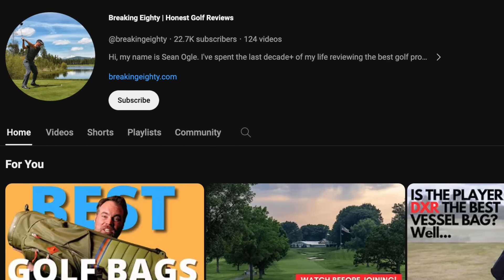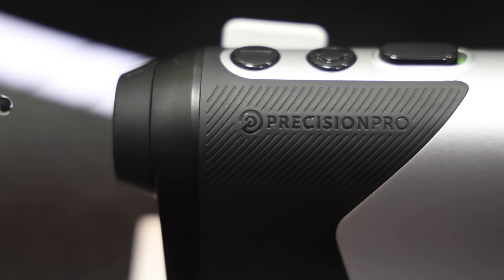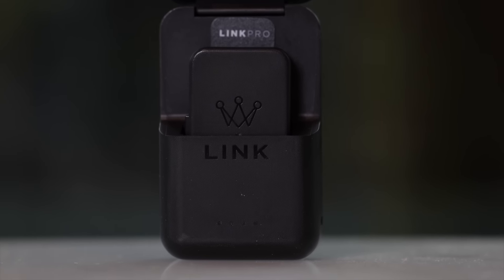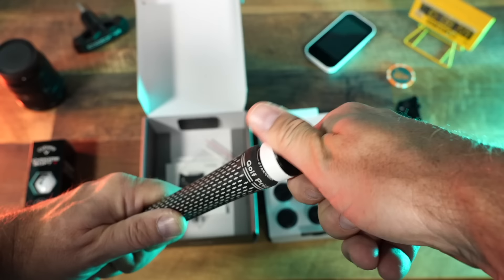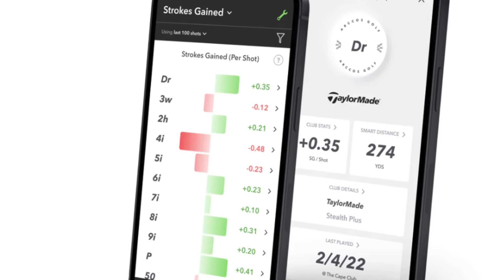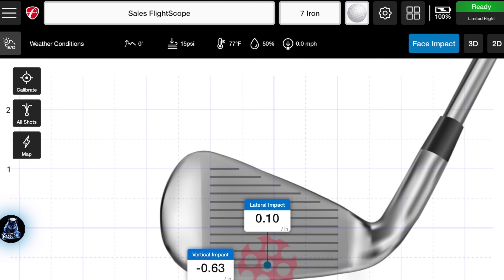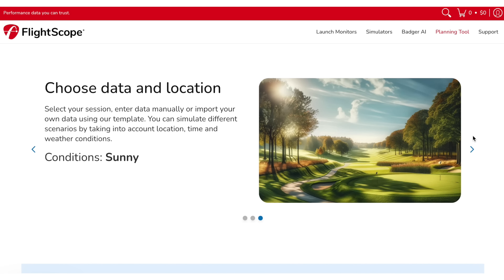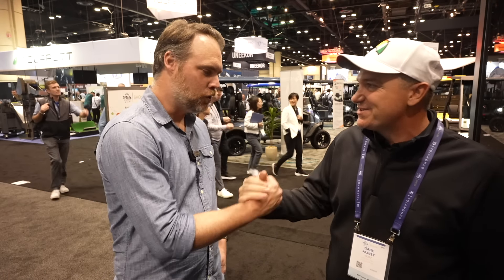BEST NEW GOLF TECH from PGA Show 2024!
The top 3 products from the PGA show 2024 featuring Sean from Breaking Eighty.